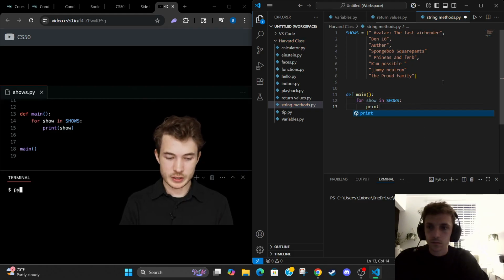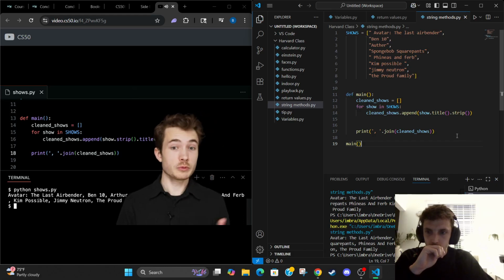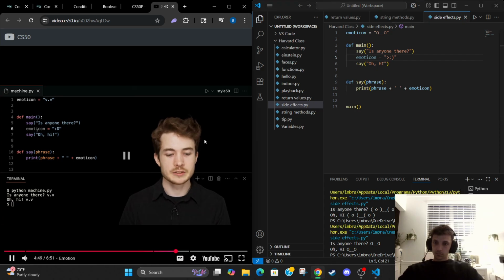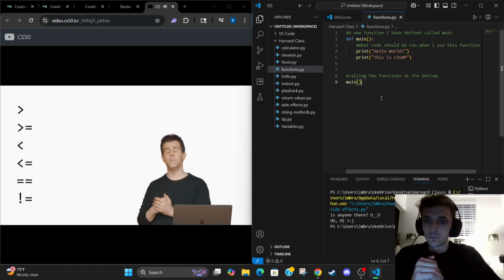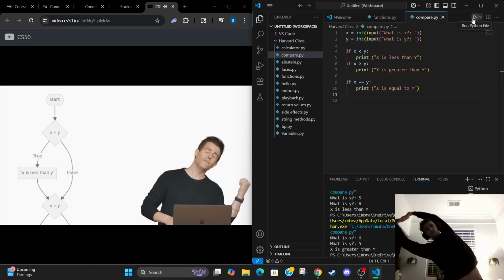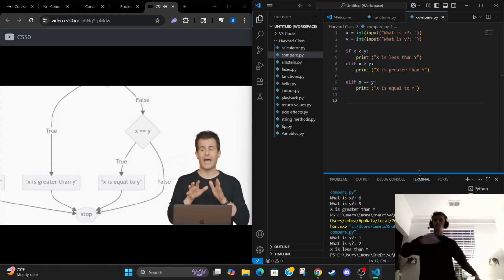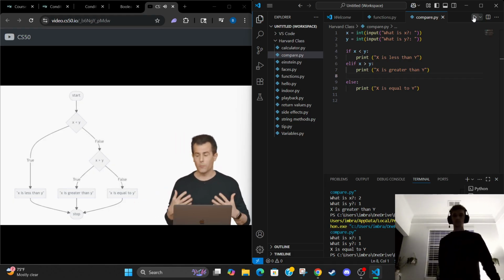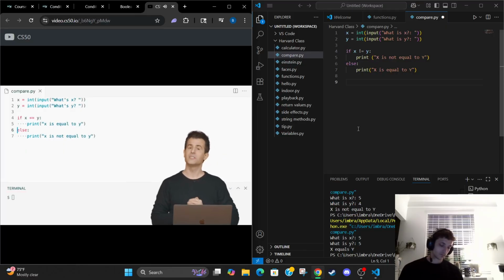Learning Python - July 18th 2025 - Day 23